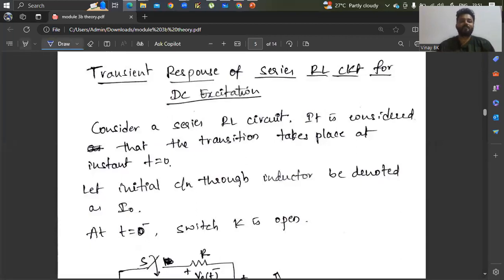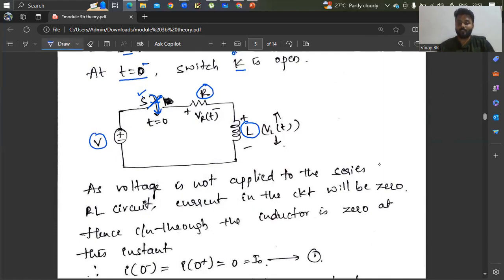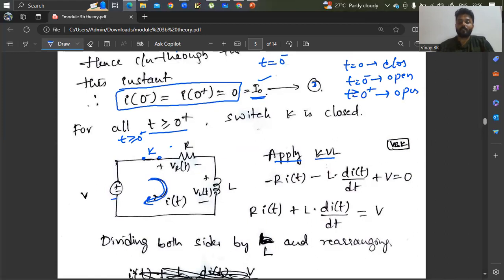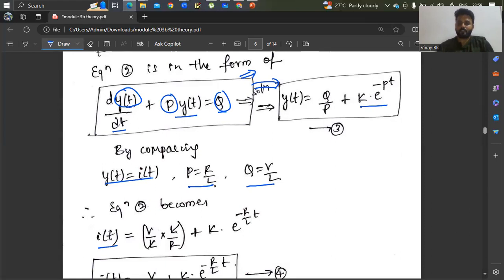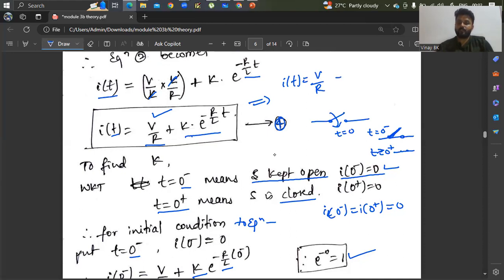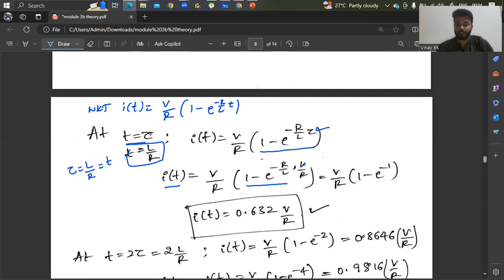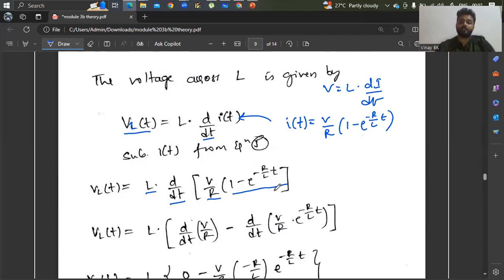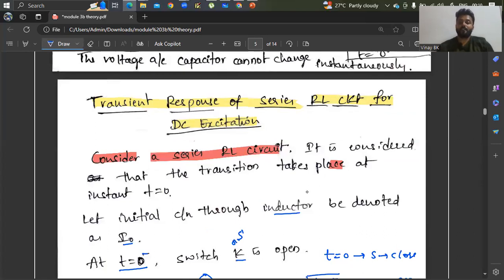transientresponse OF RL UNDER DC EXCITATION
Transient response of series RL circuit under DC Excitation